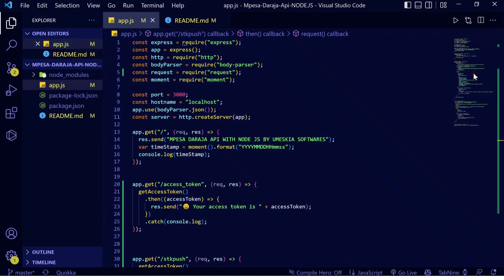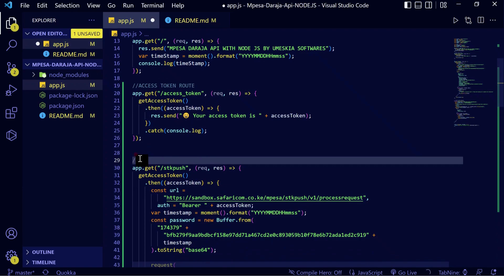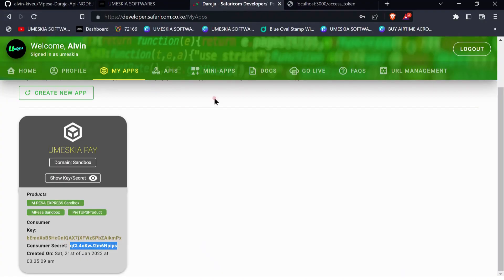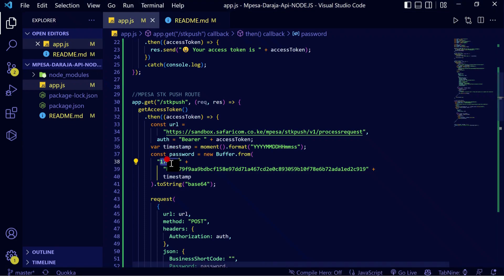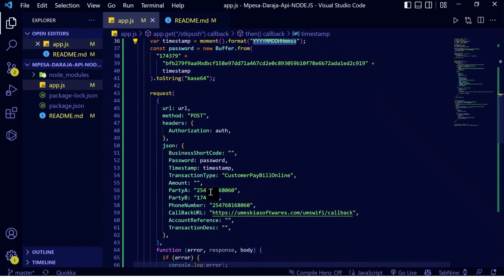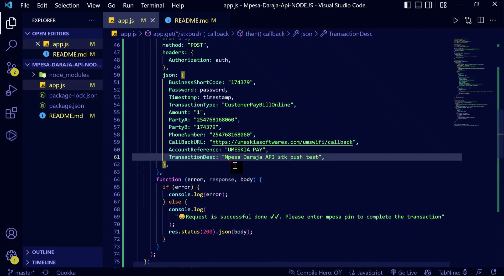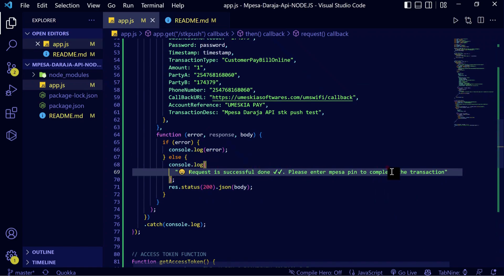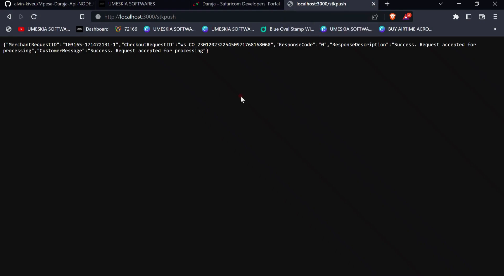MPESA DARAJA API FULL COURSE WITH NODE.JS - STK PUSH